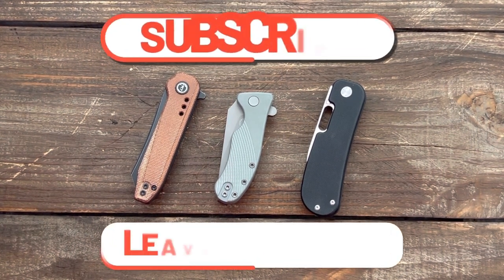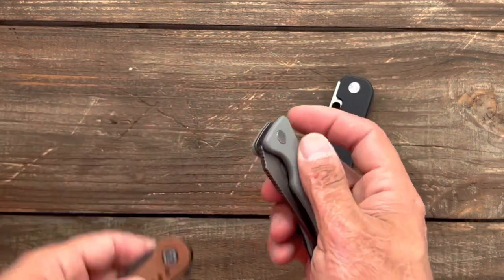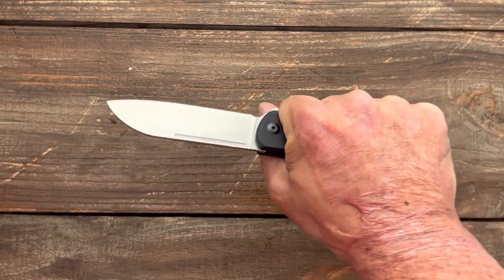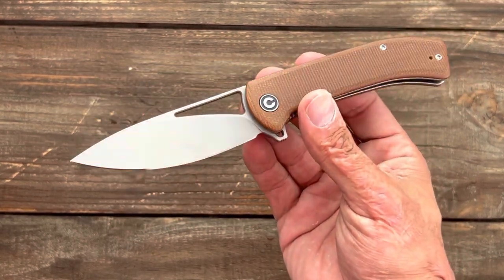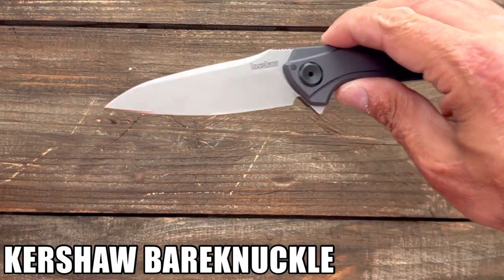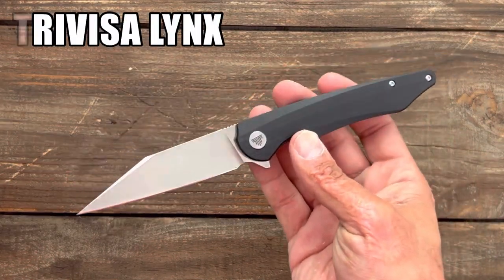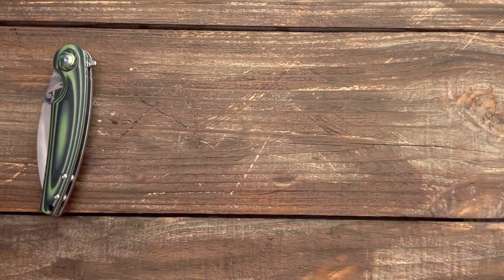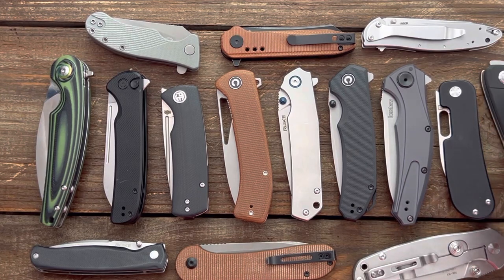TOP 10 FAVORITE KNIVES IN SANDVIK 14C28N STEEL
TOP 10 FAVORITE KNIVES IN SANDVIK 14C28N STEEL. This is an incredible steel for knives under the $70 price point. It is a stainless steel and was developed specifically for cutlery. It’s fairly easy to sharpen and can take a wicked sharp edge. I would love to hear some of your favorite knives in 14c28n.

Petrified Fish- mini Beluga Petrified Fish PFP01X Beluga ,2.99" 14C28N Sand blasting Blade,95.6g G10 Hande Front Flipper Liner lock Folding knife (Sand blasting, Black G10)

Ruike- P801 Ruike Tactical Folding Pocket Knife for men,14C28N Stainless Steel Blade,Frame Lock,EDC Small Camping Knives Belt Clip Carry,Lightweight Survival Flipper Microtech Elemental Utility Fishing Hiking Work Razor Sharp Opening Gear Tool Father Dad Gifts

Trivisa- Lynx TRIVISA Folding Knife with Flipper Opening For Outdoor,Pocket Clip G10 Handle EDC Hunting Folded Knives for Men,3.7" Sandvik 14C28N Blade,Ball Bearings Pivot,Lynx-03 with Gift Box

Kubey- Mizo Kubey Mizo EDC Pocket Knife, Liner Lock Folding Camping Knife 3.15" 14C28N Blade G10 Handles, Survival Hunting Outdoor Knife with Reversible Clip for Men and Women (Black)

Kubey- Hyde Kubey Hyde KU2104 Front Flipper Pocket Knife for EDC, Small Folding Knife with 2.95-Inch 14C28N Sandvik Blade G10 Handle, Reversible Deep Pocket Clip Work for Men (Denim Blue)

Shieldon- Bulbasaur SHIELDON Folding Pocket Knife, 3.66-inch Sandvik 14C28N Mirror Polish Blade and G10 Handle, Liner Lock Knife for EDC

Kershaw- Bareknuckle Kershaw Bareknuckle Pocket Knife, Sub Frame Lock, 3.5 Inch Blade with KVT Manual Opening, Multiple Styles

Real Steel- H6 Real Steel H6 Linerlock Black Stonewashed

Ruike - P662b Ruike P662-B P662 Linerlock Black Folding Pocket Knife